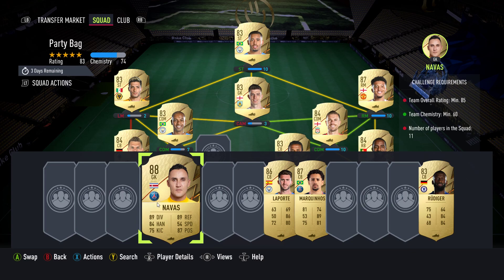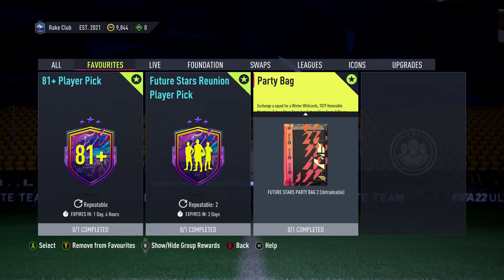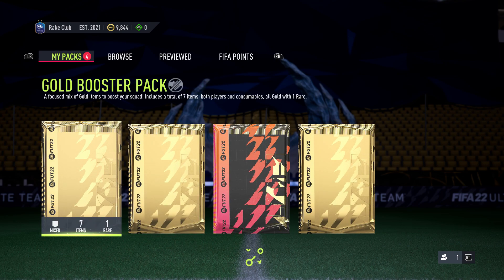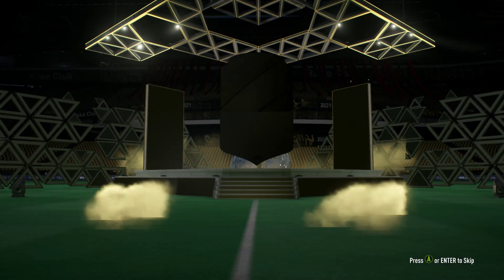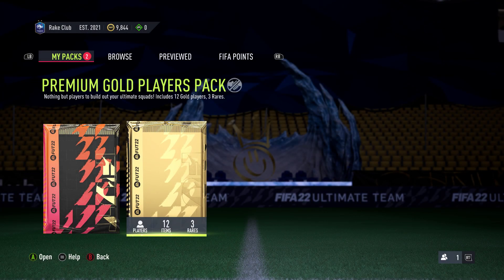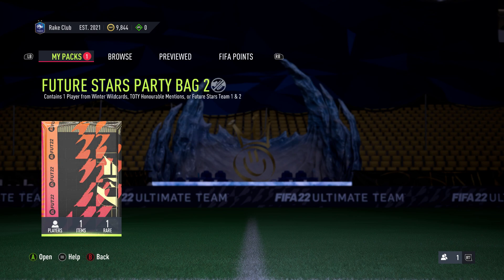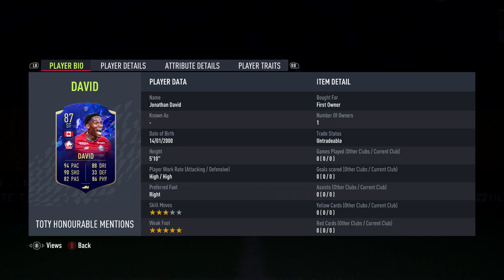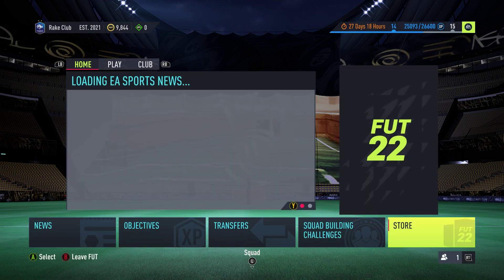Party Bag 2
I crafted a Party Bag and opened it to get something pretty good.